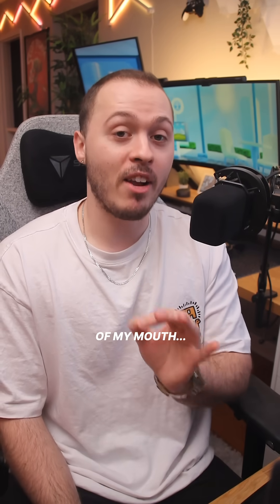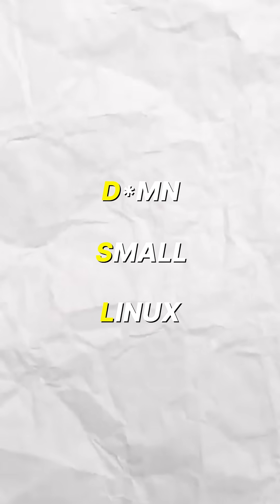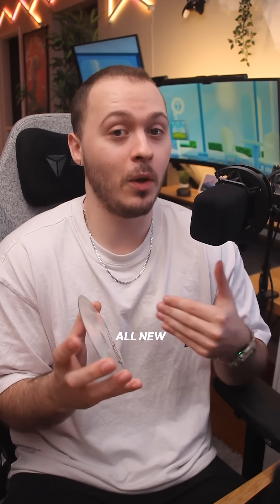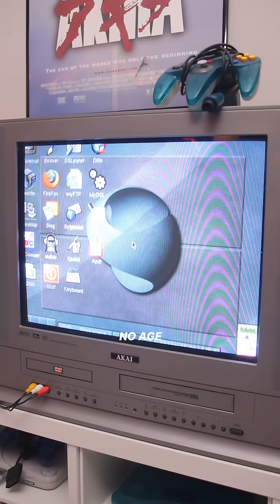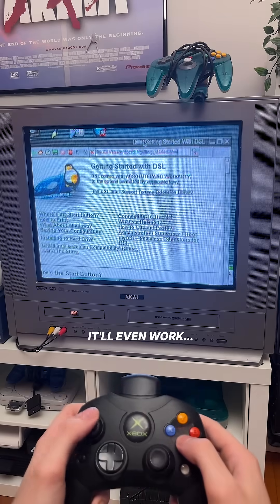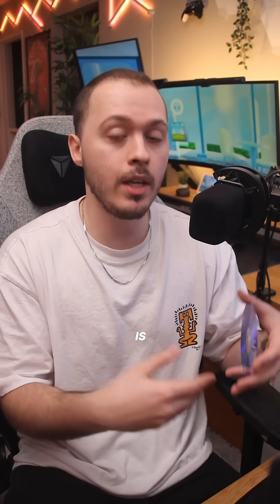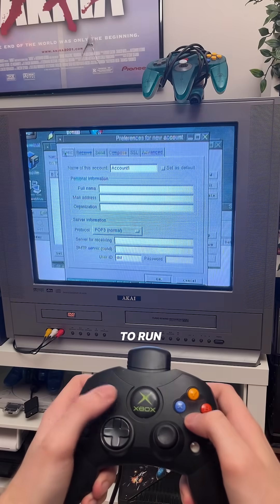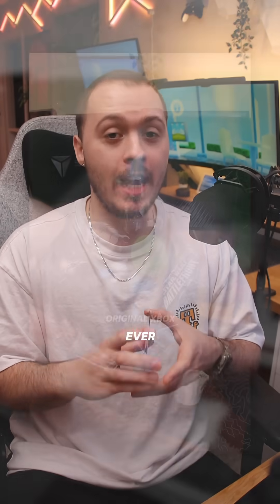INSTALLING LINUX ON AN OG XBOX 🕹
"Very Simple CD-Disc" by Blender3D on Sketchfab 💙